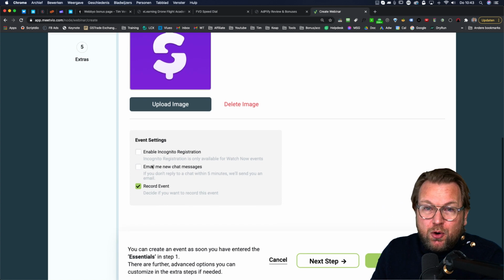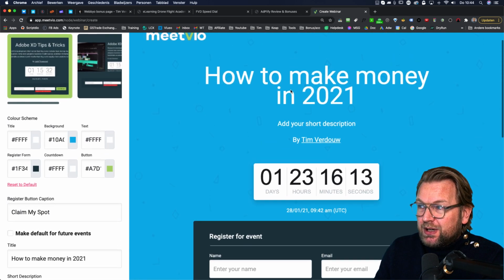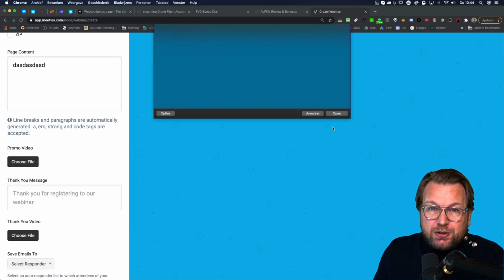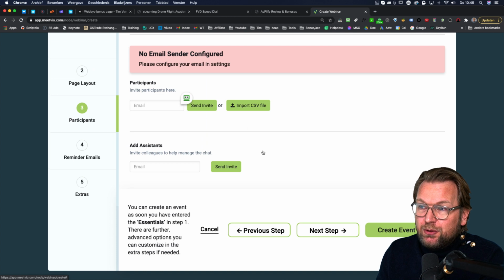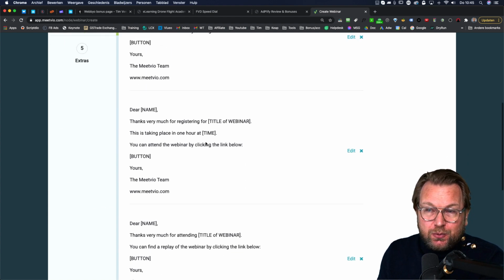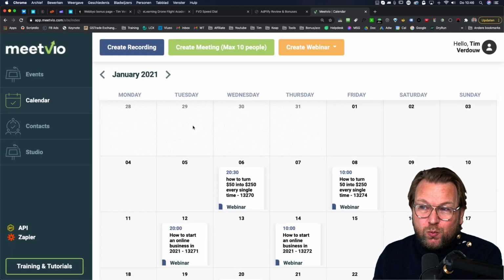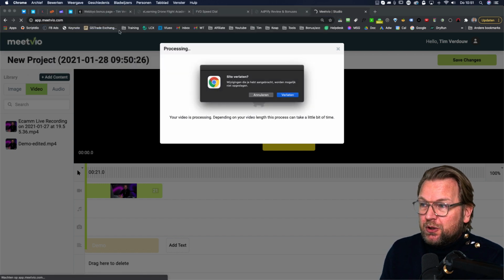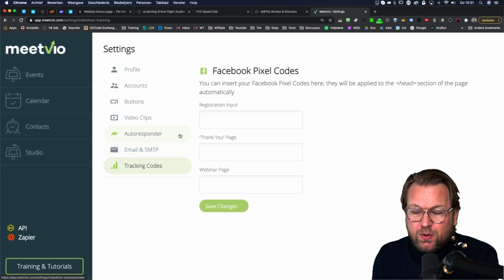Meetvio Evolution Review & Bonuses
Review & Bonuses

- Live Webinars (100 attendees)
- Autowebinars (100 attendees)
- Hybrid Webinars (100 attendees)
- Meetings (10 participants)
- 30 Individual Events Per Month In Total
- Webinar Recording
- Private and Public Chat
- Chat Transcript
- Start now meetings
- .csv User Export
- Screen sharing
- Customization of Registration Pages